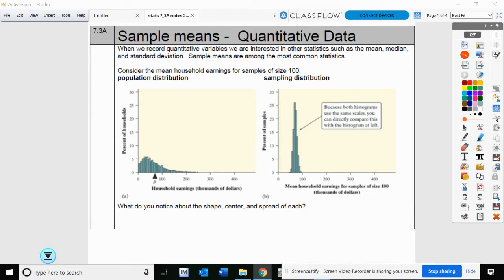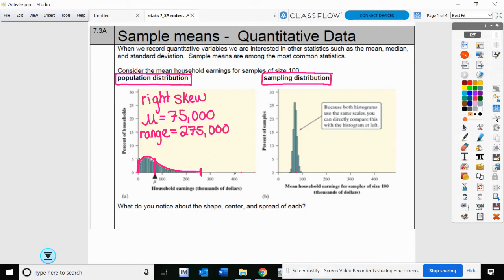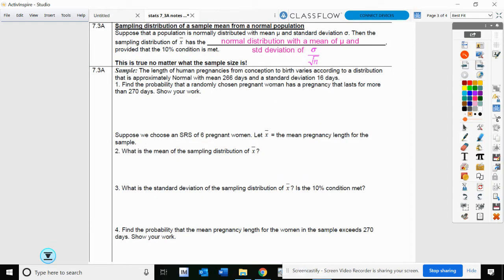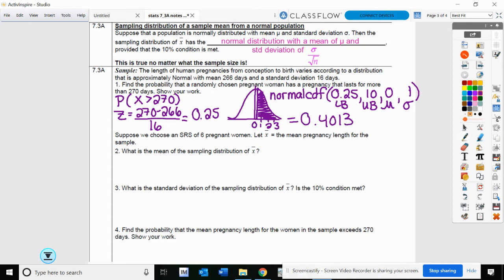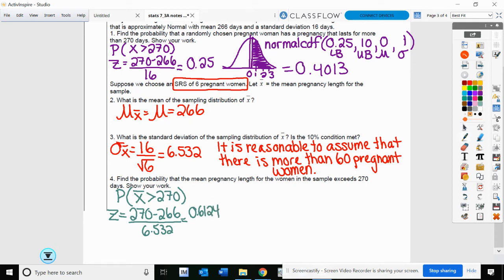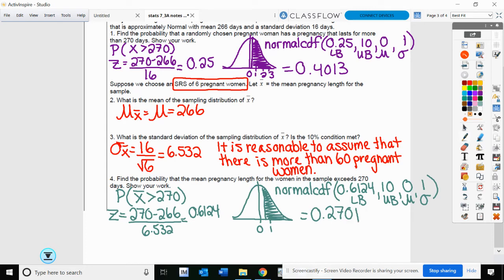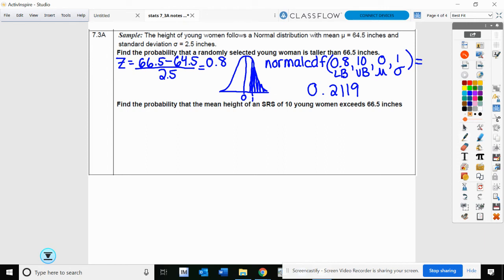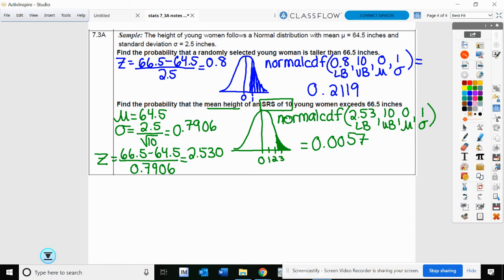AP Statistics 7.3A Notes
Sampling distribution for means when the population distribution is normal.